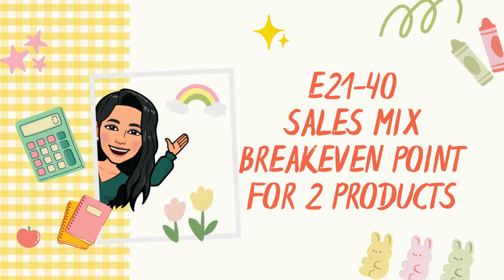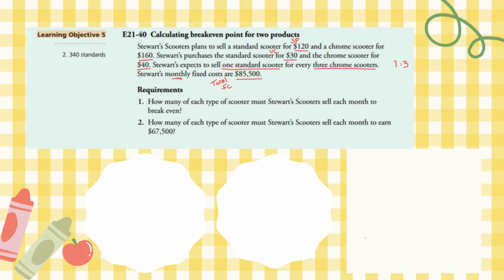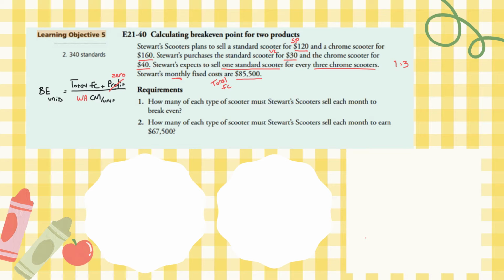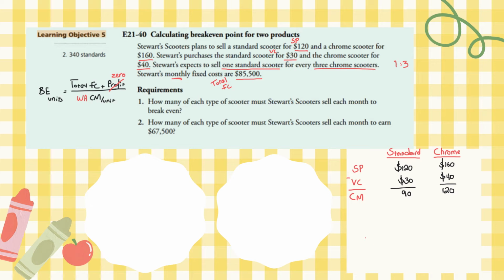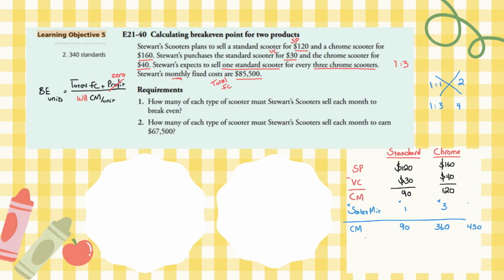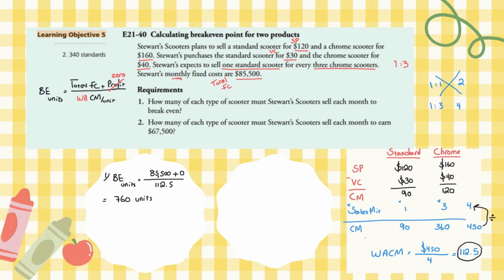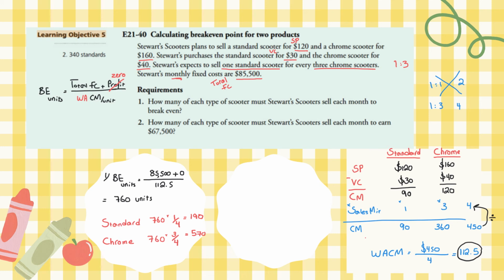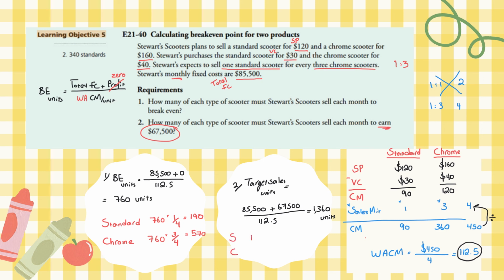E21-40 Sales Mix, Breakeven Point for 2 Products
In this video, I will solve E21-40 which involves breakeven point sales for two products using Horngren's Accounting textbook 11th edition.